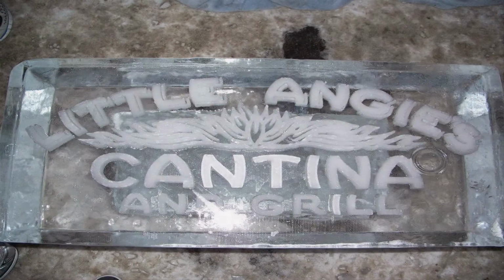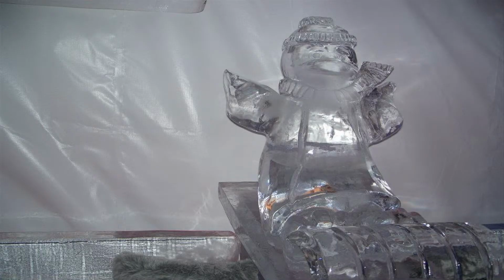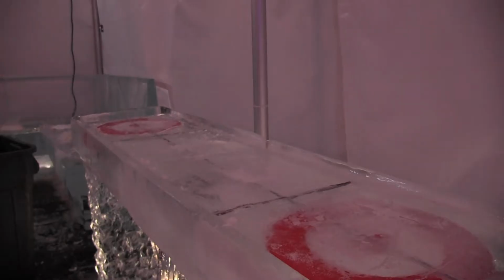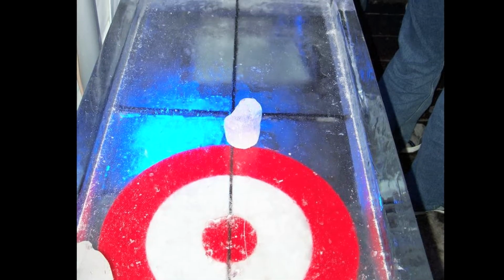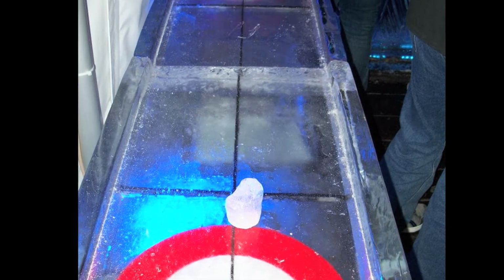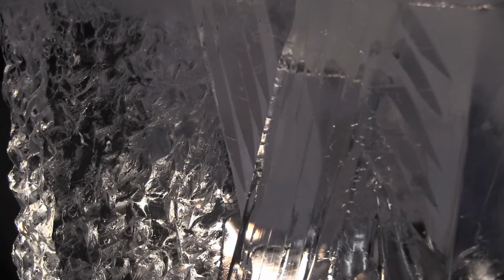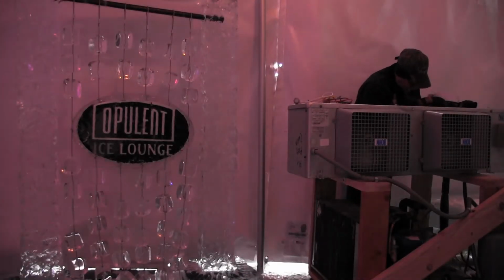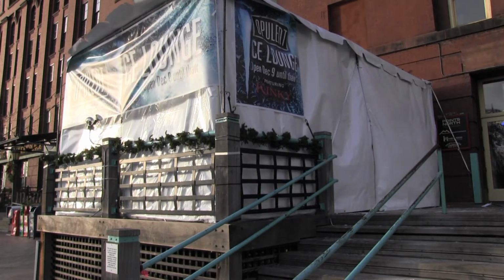Ice Lounge Duluth, Minn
Opulent Ice Lounge opened on December 9th. It began to melt due to warm weather and it closed December 13th. It reopened again on December 15th. We will see if warm weather brings an upset once again!